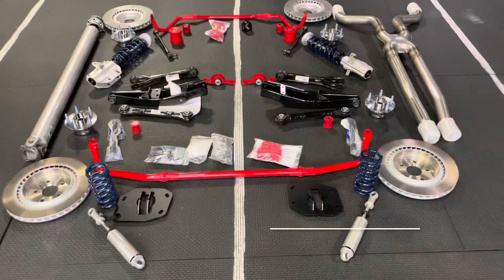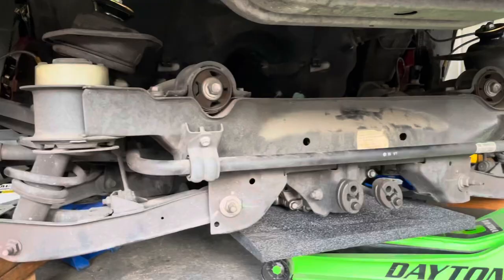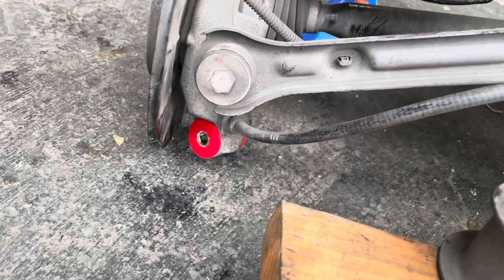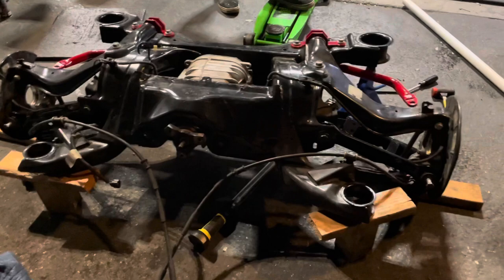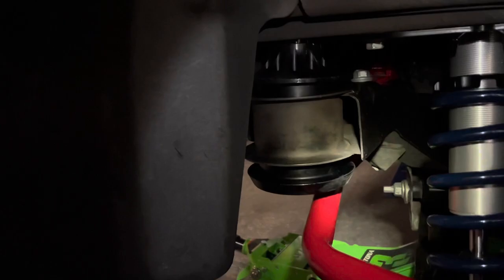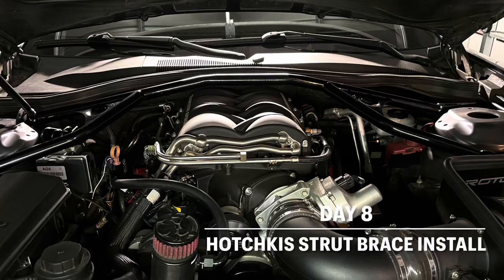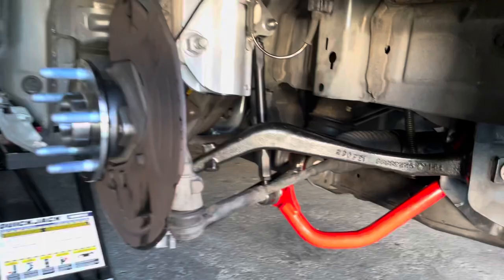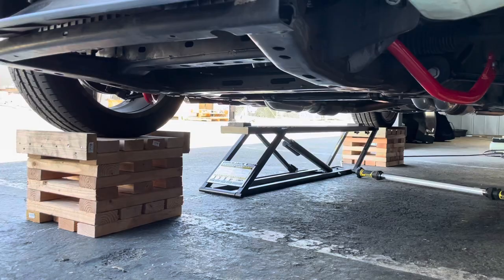2011 Camaro 2SS/RS - Full Suspension Upgrade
SUSPENSION:
RideTech HQ Coil-Overs (11500210)
Hotchkis 4 Point Strut Brace (20109)
Pedders SportsRyder Sway Bar Kit (PED-814095)
Z28 Wheel Hubs x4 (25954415 [RW20-119])

FRONT
Z28 Front Driver Lower Rear Control Arm (23105014)
Z28 Front Passenger Lower Rear Control Arm (23105015)
Z28 Front Passenger Radius Rod Control Arm (23105018)
Z28 Front Driver Radius Rod Control Arm (23105019)

REAR
1LE Rear Sway Bar End Link x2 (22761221)
1LE Rear Toe Link x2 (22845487)
1LE Rear Lower Control Arm Kit (23484878)
Z28 Rear Trailing Arm x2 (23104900)

BUSHINGS:
BMR Front Bushing Kit [incl. BK008, BK018, BK019] (BK022)
BMR Rear Upper Control Arm Delrin Bushings (BK039)
BMR Rear Trailing Arm (outer) Bushings (BK006)
Hendrix Offset Differential Bushings
Hendrix Solid Rear HE-X Cradle Bushings

EXHAUST:
Solo Performance STREET-RACE w/ J-Pipes (cat back)